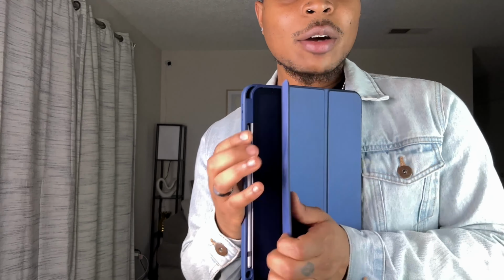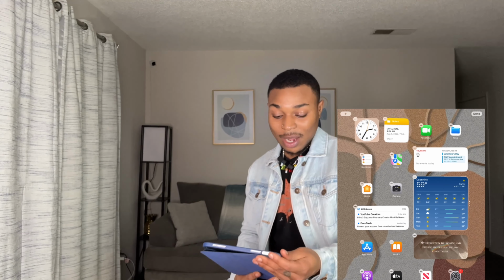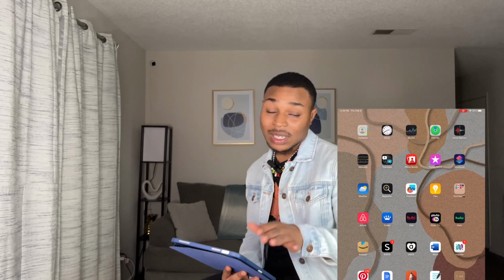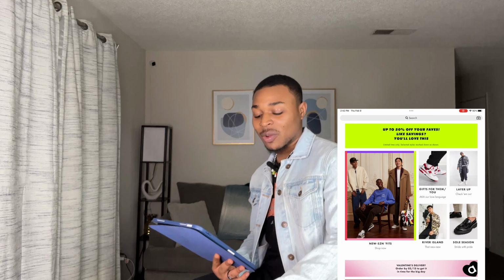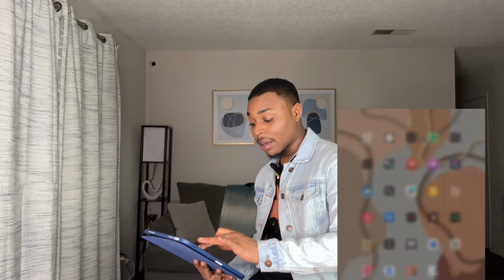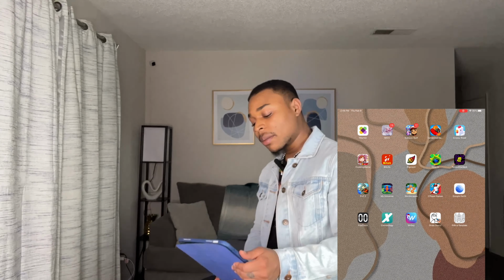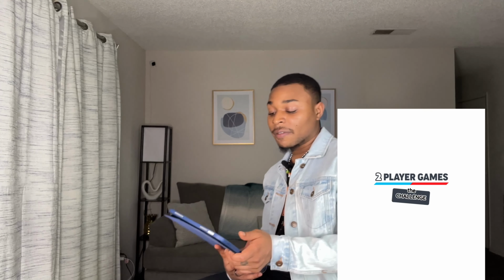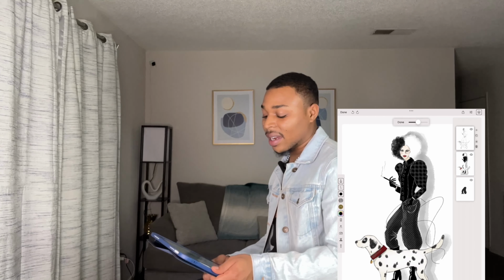WHATS ON MY IPAD | 10th Generation | Apps I use and edit with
iPad 10th generation case:

ProCase for iPad 10th Generation Case with Pencil Holder 2022 iPad 10.9 Inch Case, Clear Transparent Back Shell Trifold Protective Case Smart Cover for 2022 iPad 10th Gen A2696 A2757 A2777 -Navy

Social Medias